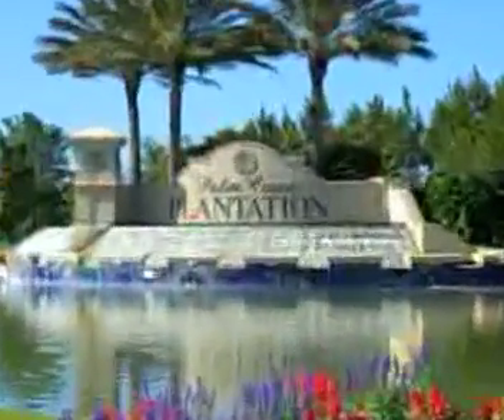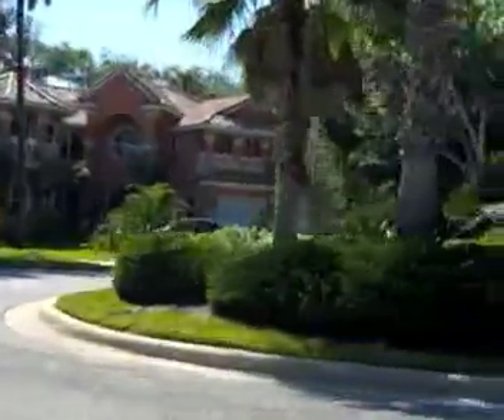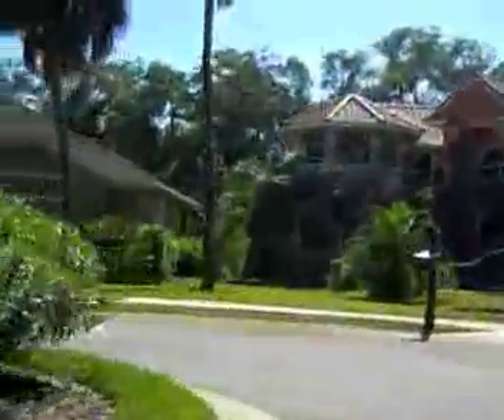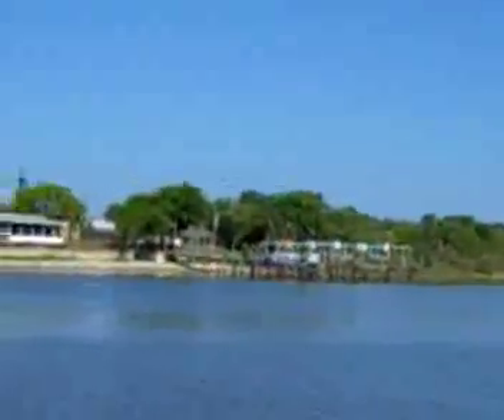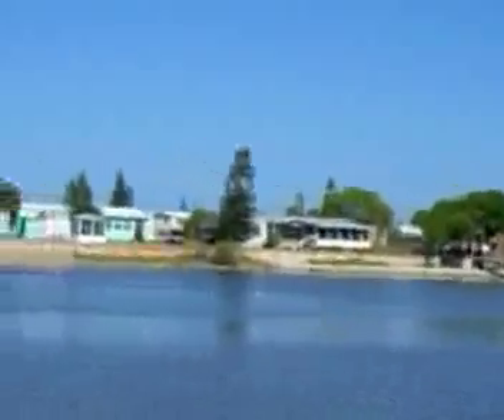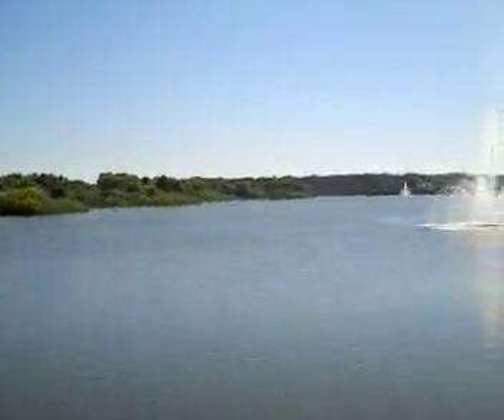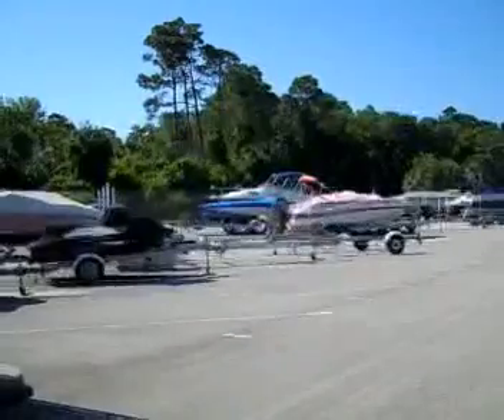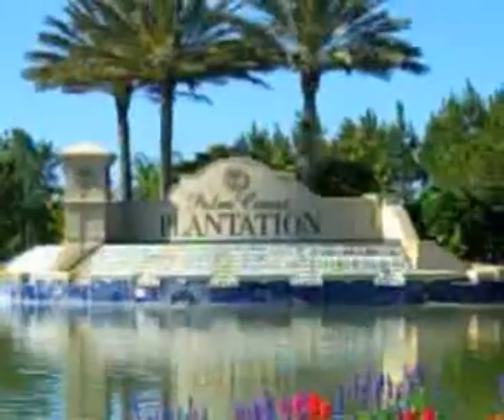64 Riverwalk Dr.mp4